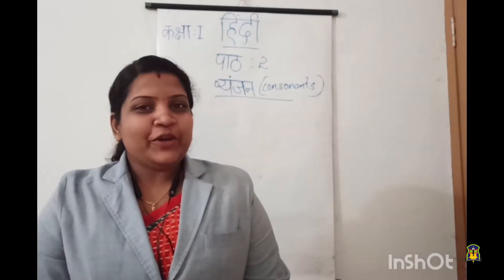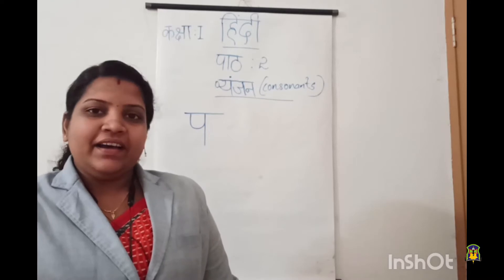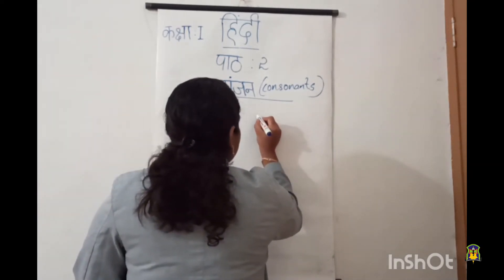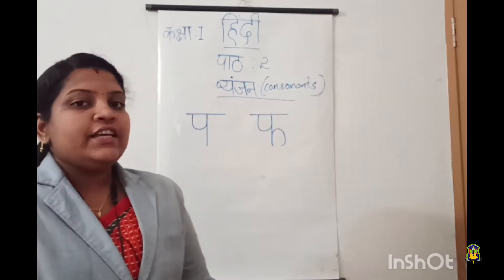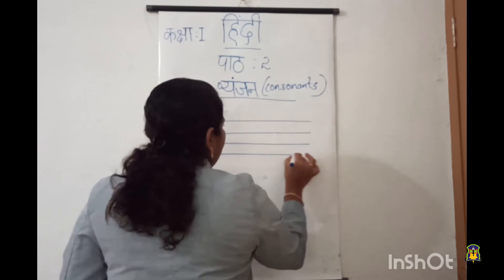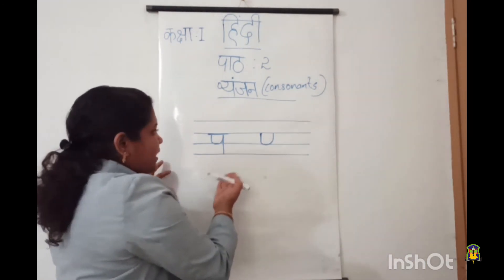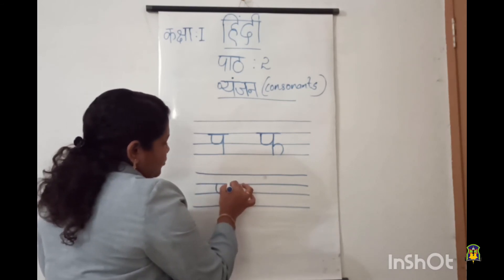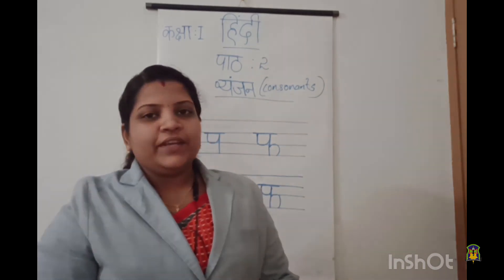Al Hind_Class 1 Hindi_October 28